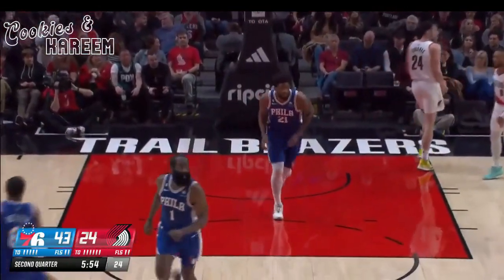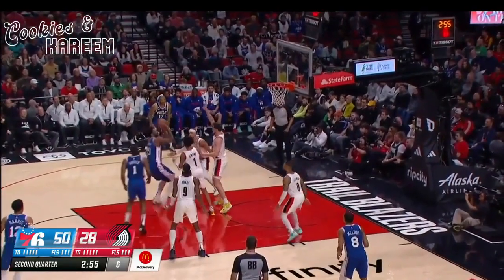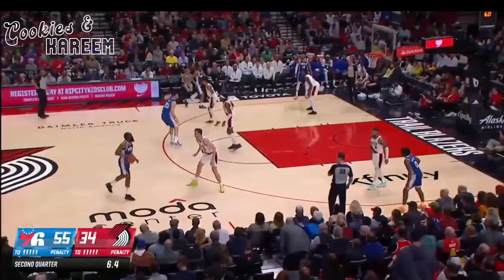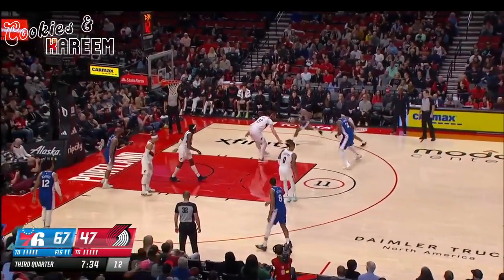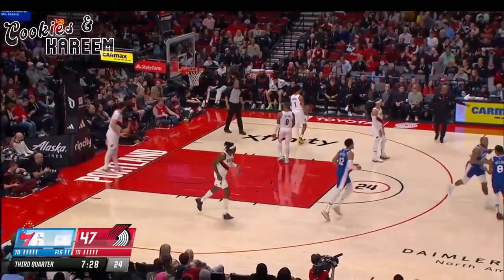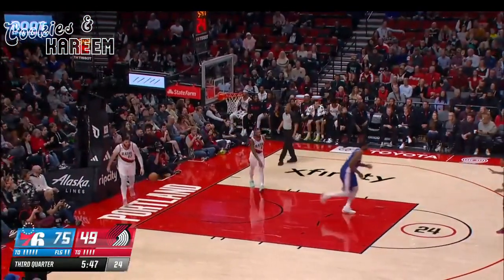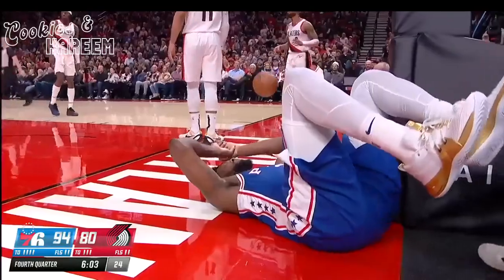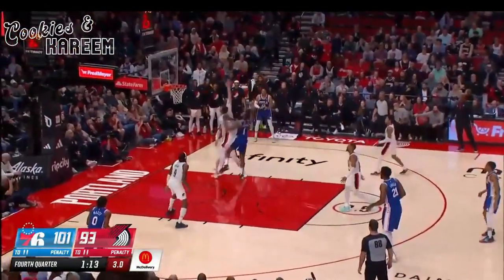James Harden Highlights | Trail Blazers vs. 76ers | 19th Jan 2023